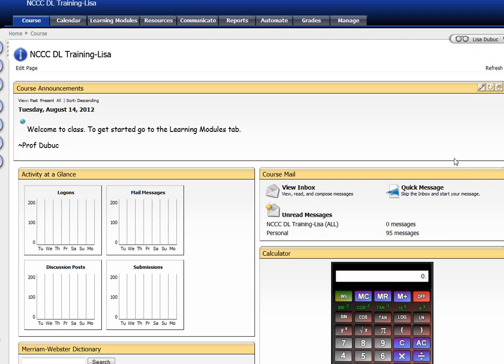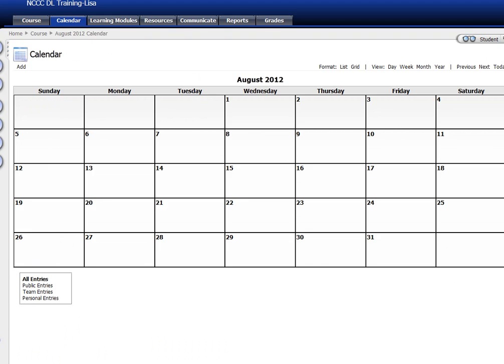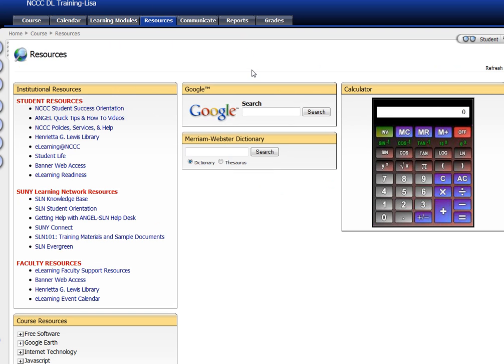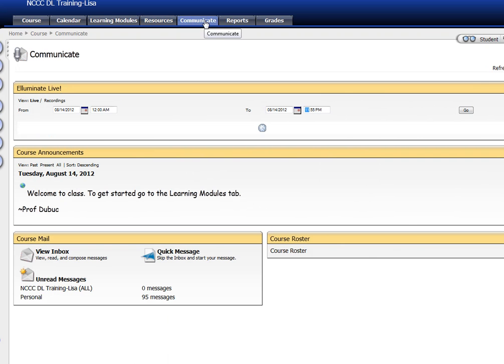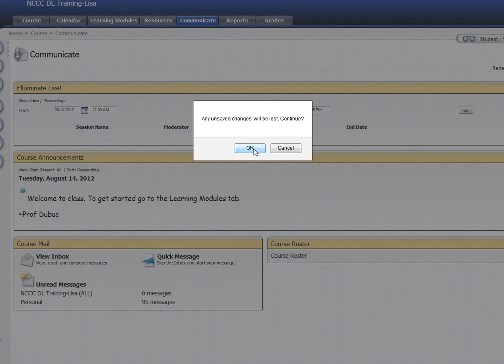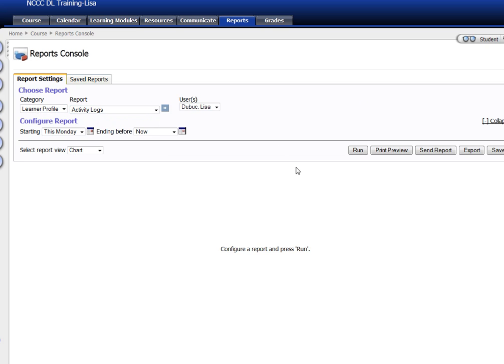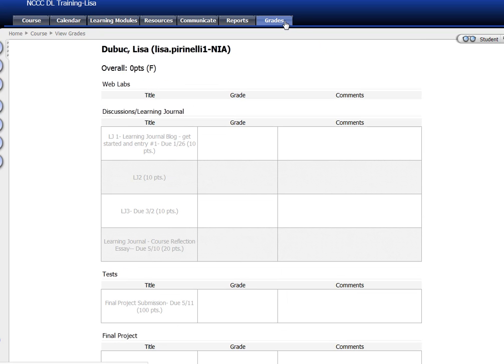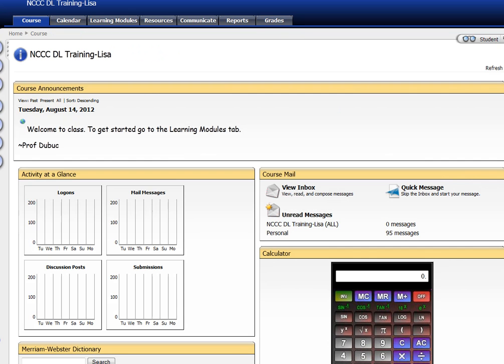How to Navigate a Course in ANGEL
These videos are used to support NCCC students in their use of our ANGEL LMS.